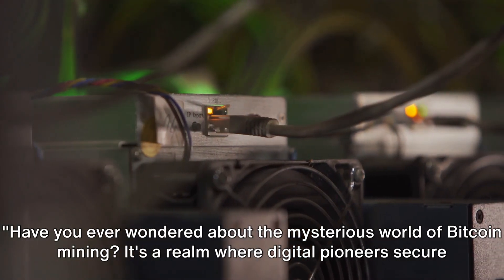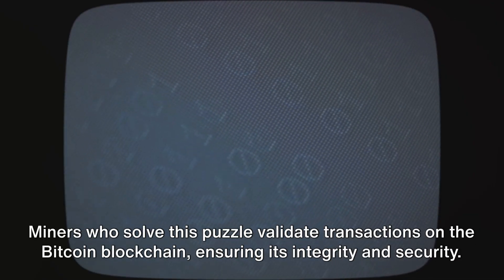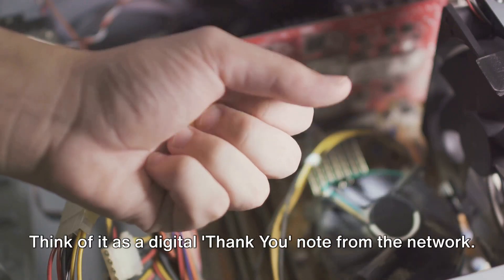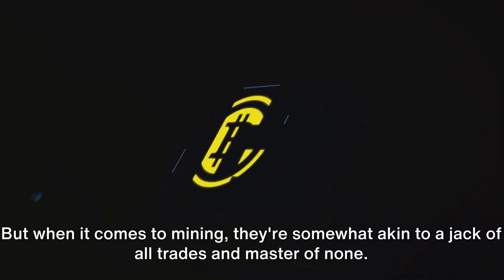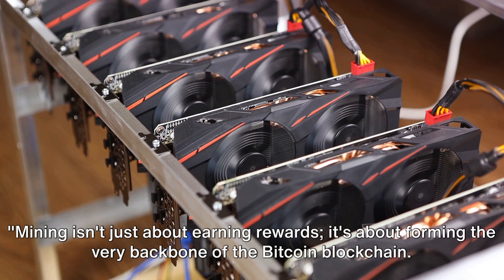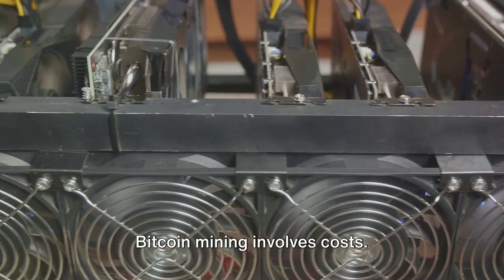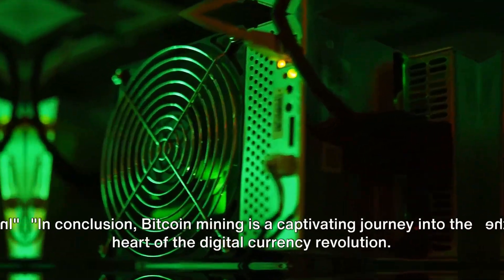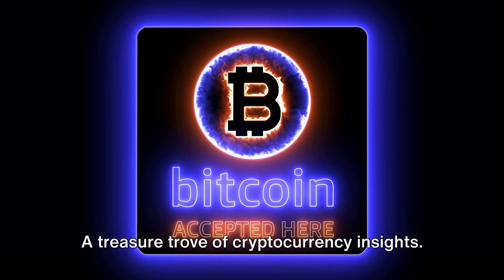Cracking the Code: A Beginner's Guide to Bitcoin Mining - EP13 | Crypto Trading Masterclass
In this beginners guide video, we unravel the fascinating world of Bitcoin mining, demystifying its complex process, tools, and the lucrative rewards it holds. If you're intrigued by cryptocurrencies or considering diving into the mining world, then this video is perfect for you.

Join us as we break down the intricacies of Bitcoin mining in an easily understandable way, empowering you to grasp the fundamentals and get started on your own mining journey.

TIMESTAMPS:
00:00:00 Introduction to Bitcoin Mining
00:00:20 Solving Complex Math Problems
00:01:01 Earning Bitcoin for Your Efforts
00:01:32 CPUs, GPUs, and ASIC Miners
00:02:30 Forming the Blockchain Through Mining
00:03:07 Is Mining Profitable Today? Costs vs. Rewards
00:03:50 Conclusion and Call to Action
00:04:25 Subscribe to Our Channel